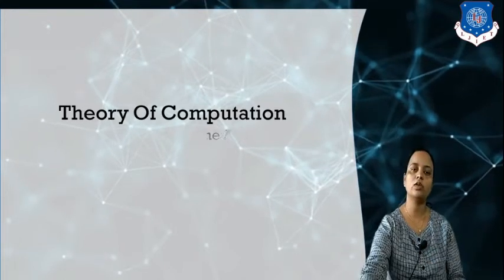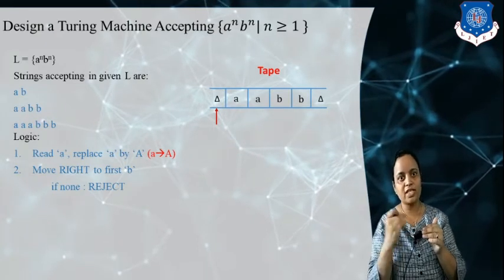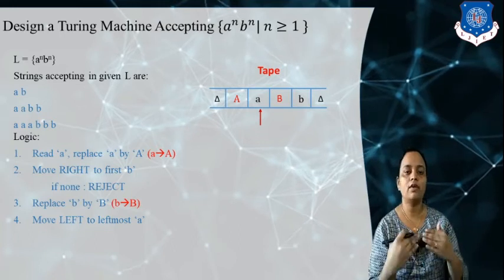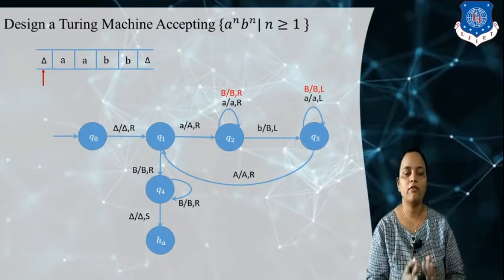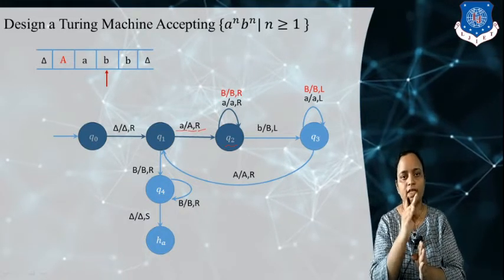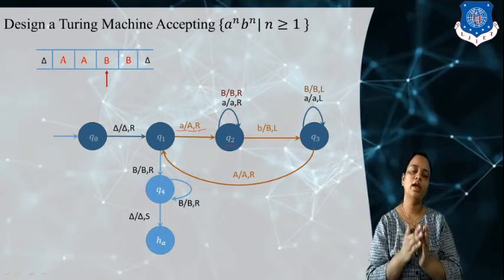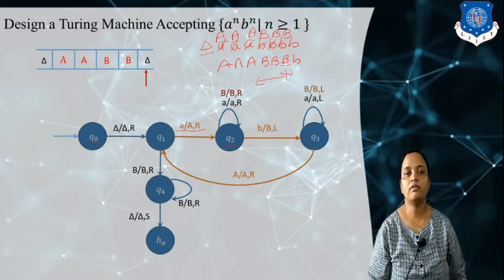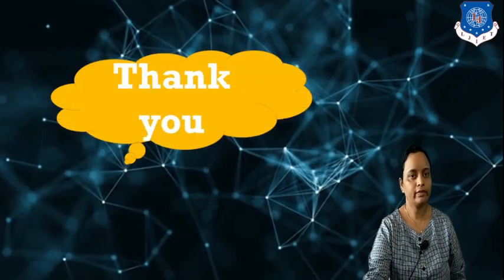Lecture_39_Desing TM for a^nb^n| Theory of Computation | Computer Engineering